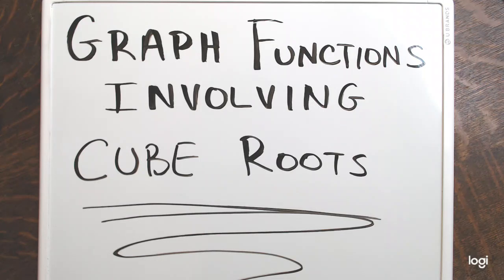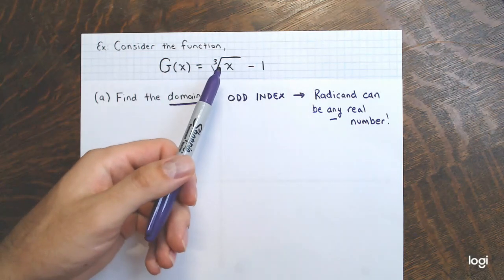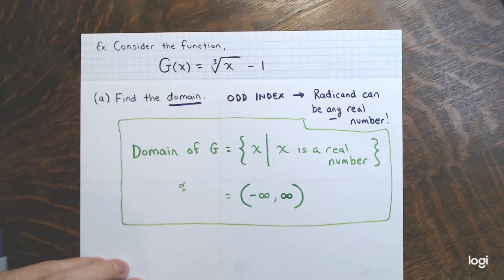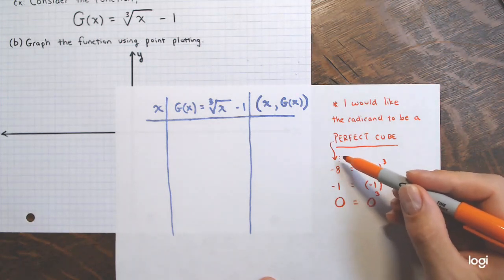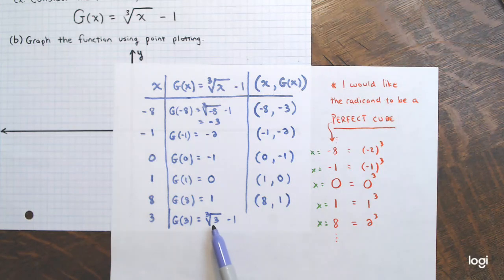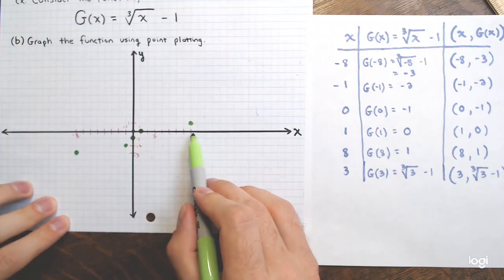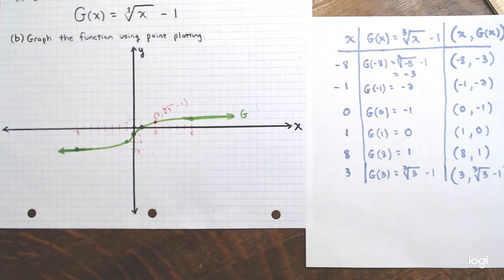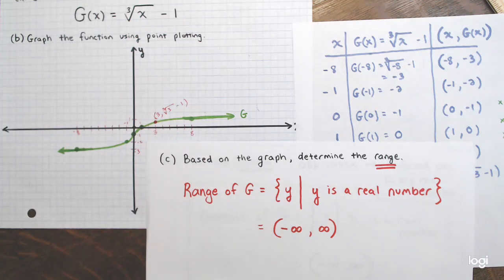Graph Functions Involving Cube Roots